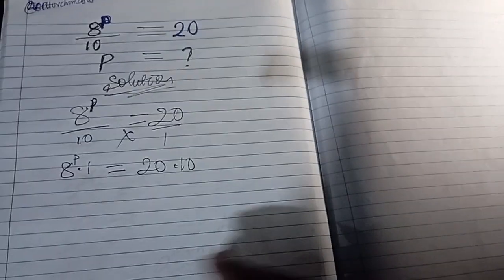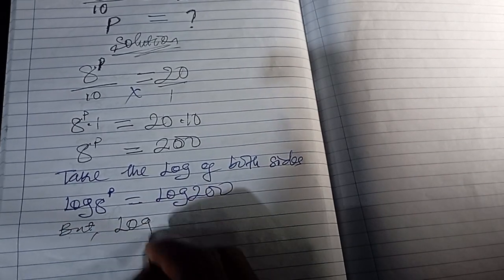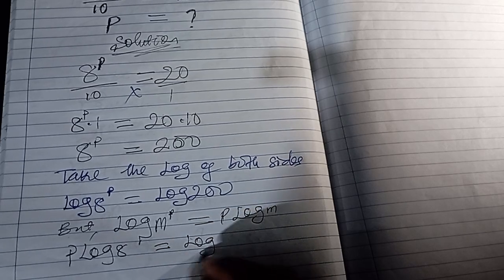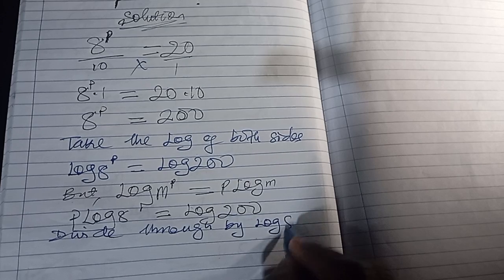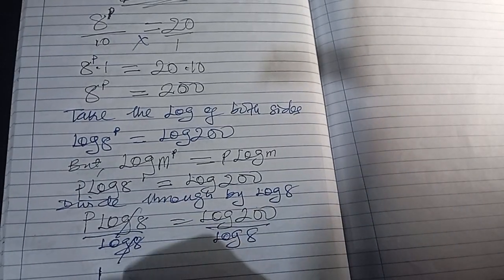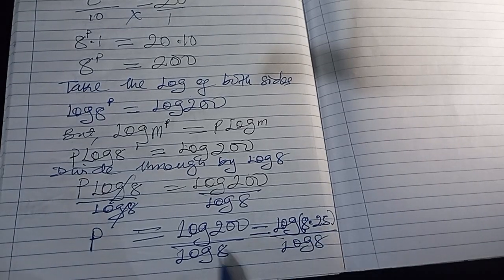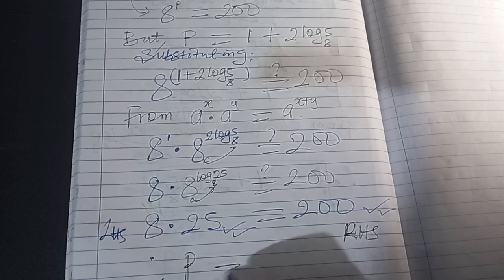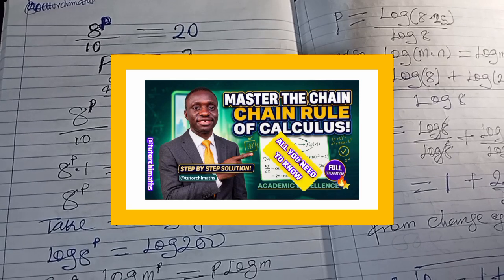GERMANY || OLYMPIAD MATH QUESTION || viral exponents || CAN YOU SOLVE.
Can You Solve This Viral Math Olympiad Problem?

In this video, we solve a clean and tricky Math Olympiad exponential equation!
Can you find the value of p in the equation:

Pause the video, try to solve it on your own, and drop your answer in the comments below! We will walk through the step-by-step algebraic solution, using exponent rules and logarithms to find the exact value of p.